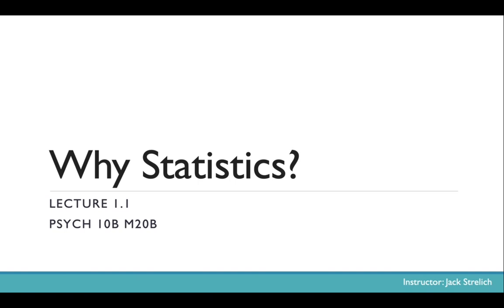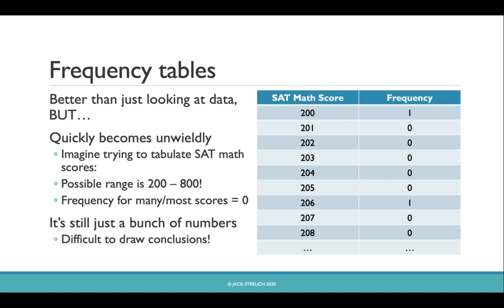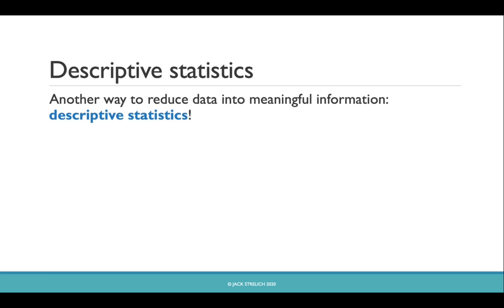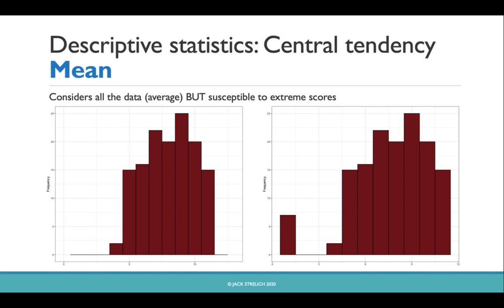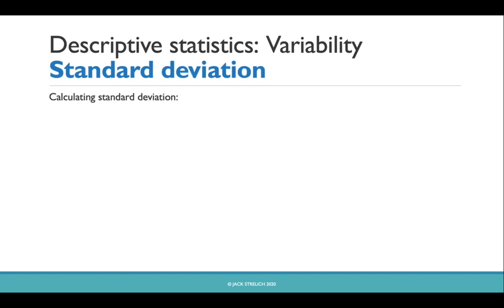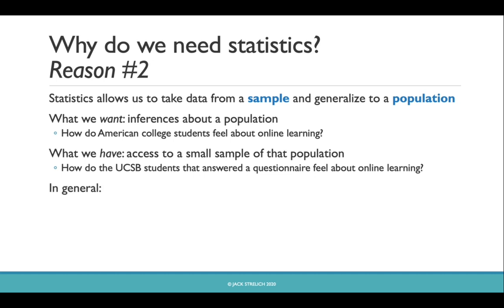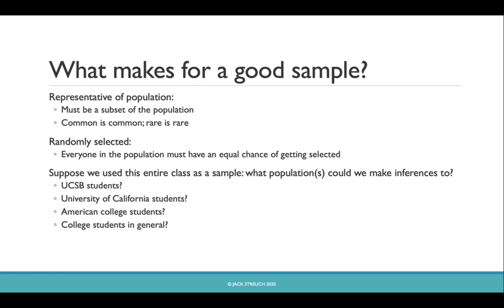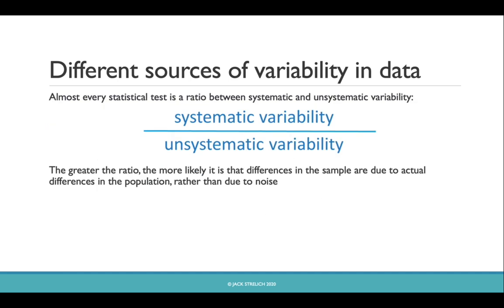Lecture 1.1: Why Statistics?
Introduction to the course, covering reasons why statistics are useful to psychologists, and introducing frequency tables and histograms, descriptive statistics, inferential statistics, characteristics of a good sample, and systematic versus unsystematic variability.